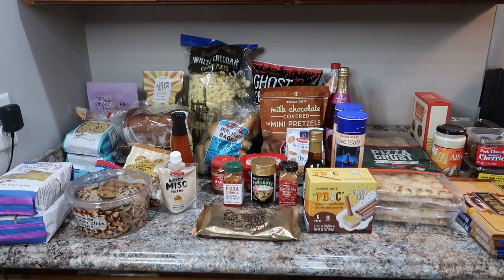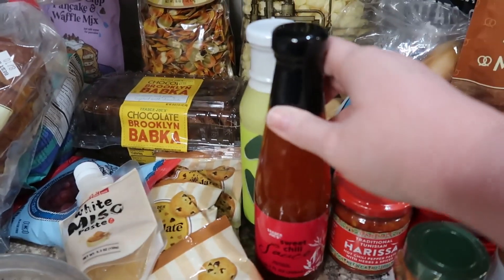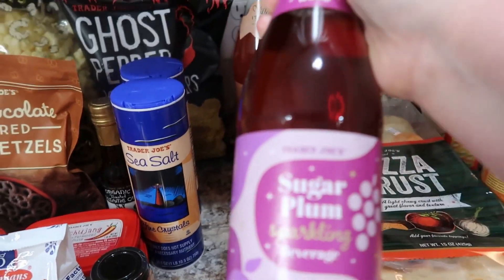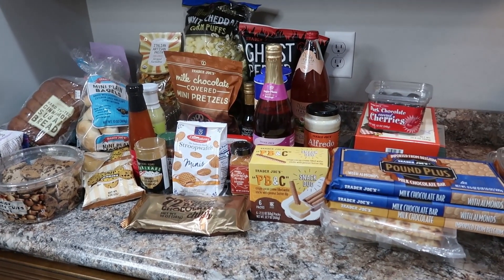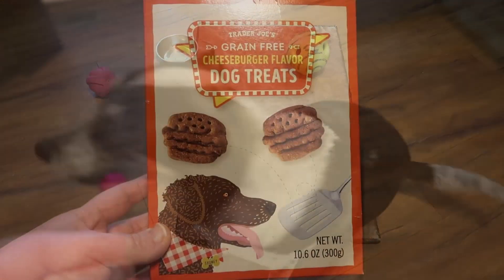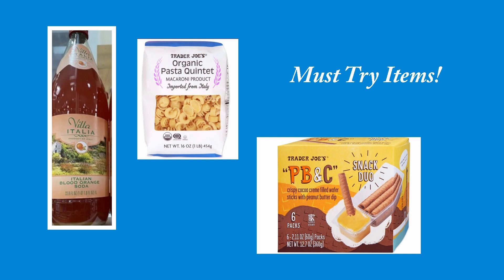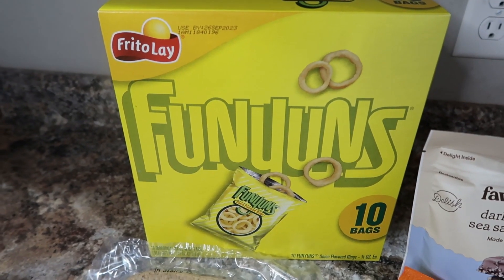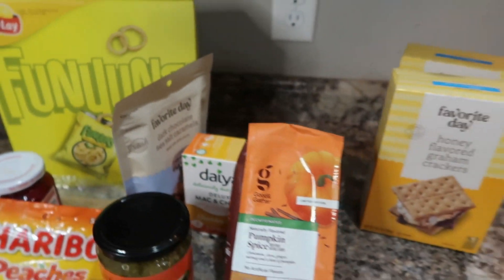3 MUST TRY ITEMS from my TRADER JOE'S GROCERY HAUL | Small TARGET HAUL | 2023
3 MUST TRY ITEMS from my TRADER JOE'S GROCERY HAUL | Small TARGET HAUL | 2023

Hi all! My name is Amanda! I do What's for Dinner videos and all kinds of yummy recipes. I'm full-time working wife and mom of three kids. I'm thankfully to be working from home. Our family is also on a new journey since my husband was diagnosed with a rare form of blood cancer. So I will update on that from time to time.

Today's Video Info:
Intro: 0:00
Trader Joe's Haul: 1:02
Mila enjoying her treat: 8:16
Must Try Trader Joe's items: 8:36
Target Haul: 11:45
Outro: 13:44